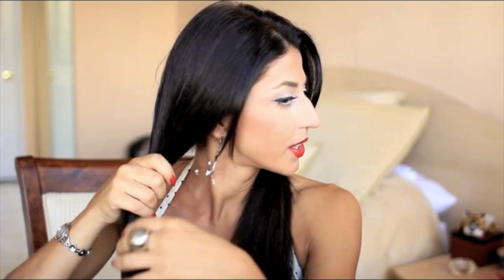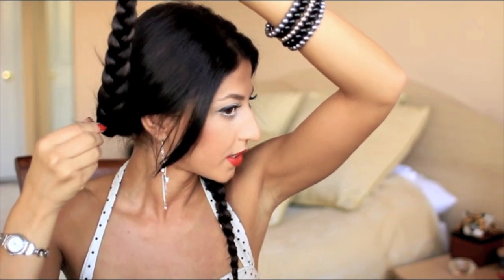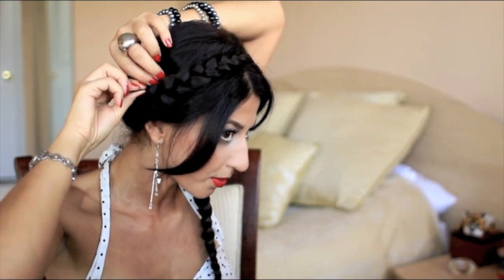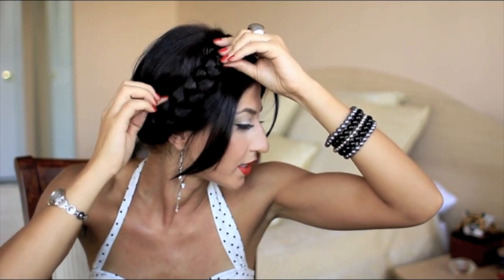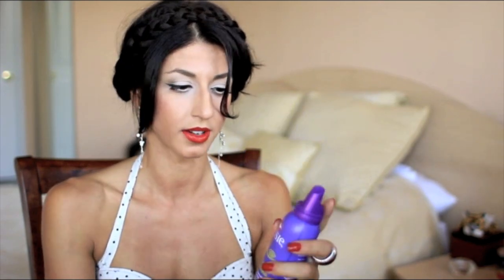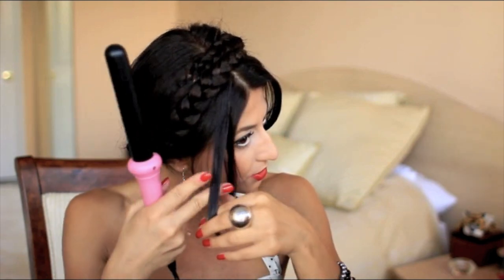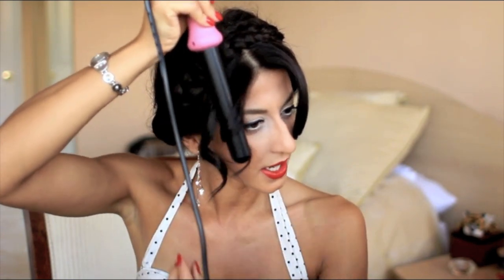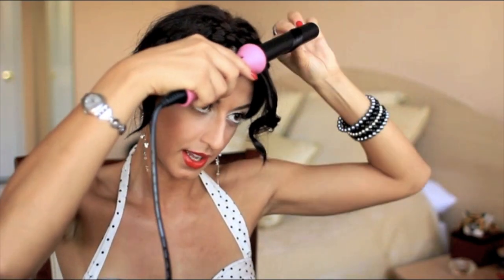How To: Milkmaid Braid Inspired by Zoe Saldana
A quick & easy tutorial on how to create a Braided Headband hairstyle. I've used Luxy Clip-In Hair Extensions for added length and volume

Other products:
- Hair Comb
- Clear elastic bands
- Bobby Pins
- Aussie Mouse
- Loreal Elnet Satin Hairspray